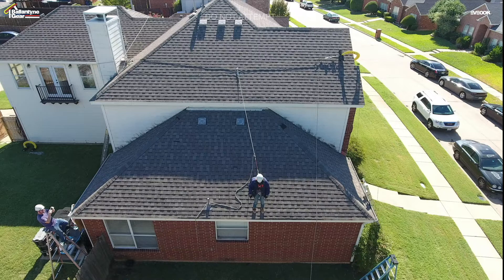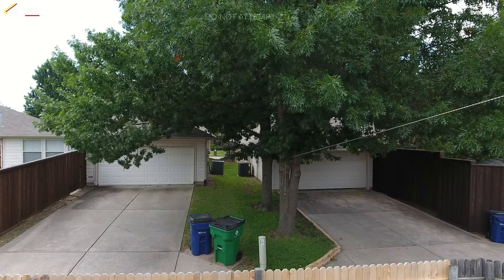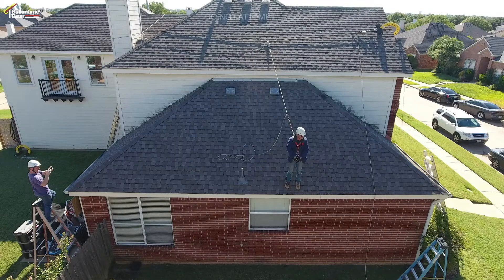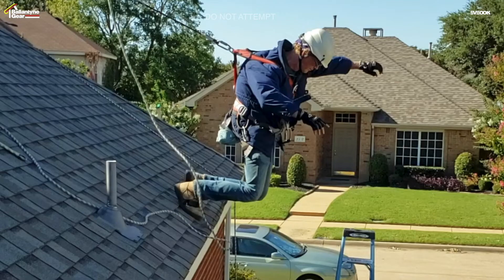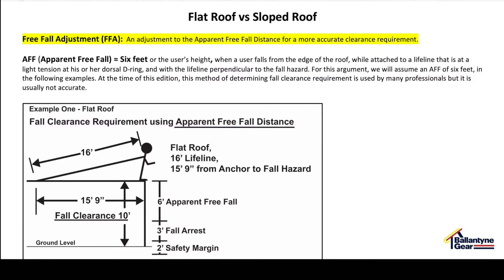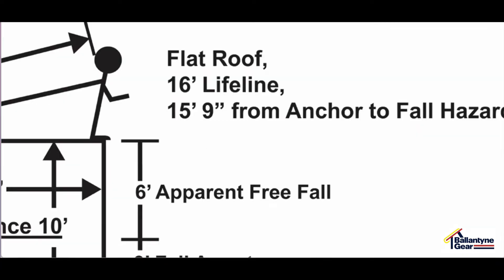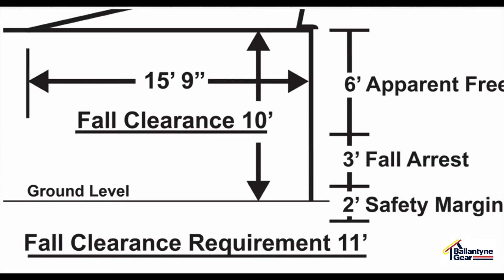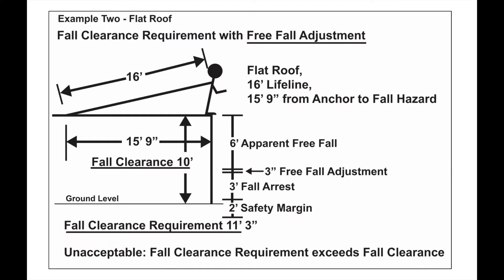Fall Arrest At the Roof Edge - Ballantyne Gear Eveook Fall Protection System with CAMP. Exceeds OSHA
Exceeds OSHA, ANSI, & CSA Standards.

Exceeds Standards OSHA 1926.502 and 1910.140, ANSI Z39.18 and A10.32
Certified to ANSI/ASSE Z359.6-16 and CSA Z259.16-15 when used as specified in the Eveook system technical manual.  Up to 8 users per system.

Stopped my fall off the roof using gear from Ballantyne Gear and CAMP,. This video was originally made for the sake of our professional engineer Greg Small. In 2008, when we started this project, all the fall protection companies and their engineers believed that you could not protect a worker at the edge of a first story sloped roof because you could not prevent the fall and there was not enough distance to arrest the fall. (Disclaimer: Maybe not all of them believed this but the ones I knew believed it, and I knew many.) Physics and this video prove otherwise. This belief was based on the proven fact that if you are standing on the edge of a ten foot tall flat roof (not a sloped roof) and your lifeline is attached to the rooftop, then your lifeline will likely not prevent a fall, and there is a good chance that if you fall, you will hit the ground or a lower surface, following a free fall of at least six feet and an additional distance of up to 3-1/2 feet to arrest the fall,. Shortly after viewing this video, and seeing that a user could be protected from falls from a ten foot edge, on a sloped roof, Greg certified the system to the ANSI Z359.6 standard as an engineered fall protection system for workers on residential sloped roofs and that it met the OSHA 1926.502 requirements.

Highly trained professionals demonstrated the strength and effectiveness of the Ballantyne Gear Eveook (aka Eve Hook) Non-Penetrating Fall Protection Systems for persons on residential style sloped roofs.  Includes CAMP Safety Giant and Goblin.  Do not attempt to recreate.  Serious injuries may result.

Free Fall Adjustment, a concept recognized by the Ballantyne Gear Eveook team, is introduced, showing a safety advantage of working on a sloped roof vs a flat roof.

Ballantyne Gear Eveook Residential Roof Access and Fall Protection with CAMP.
Patents and patents pending.
Certified to ANSI/ASSE Z359.6-16 and CSA Z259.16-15 when used as specified in the Eveook system technical manual.
Member NSC & ASSP